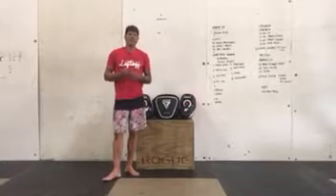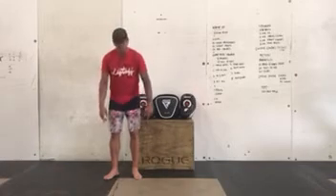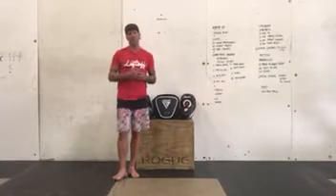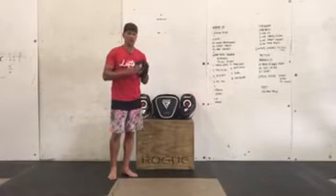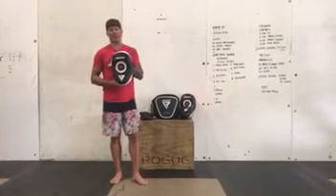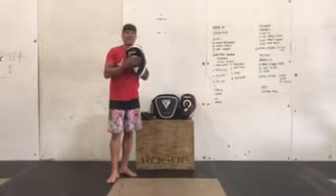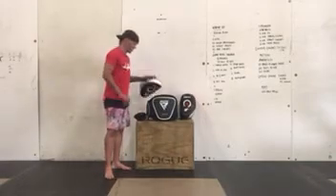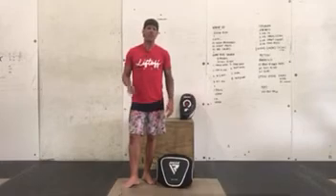The Benefits of Kickboxing and Pad Training